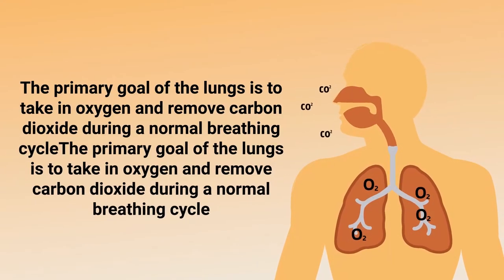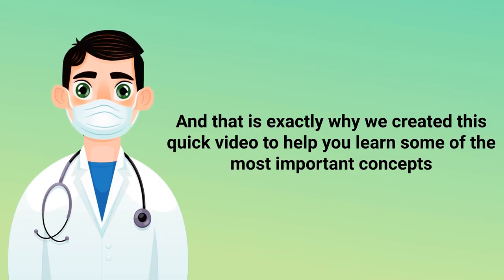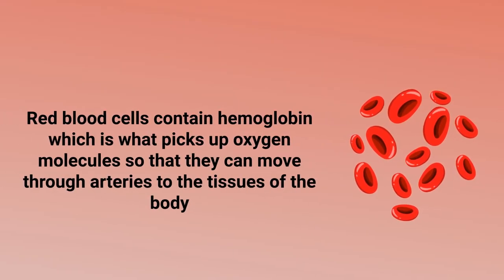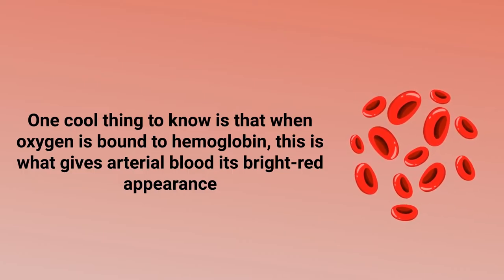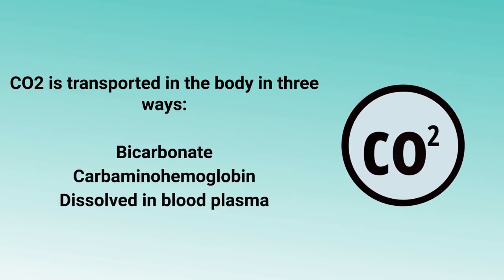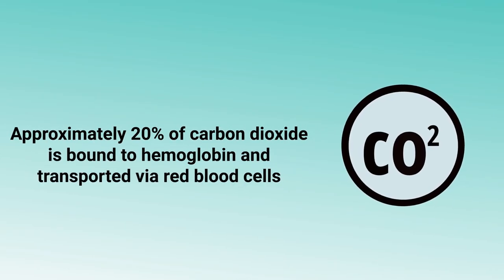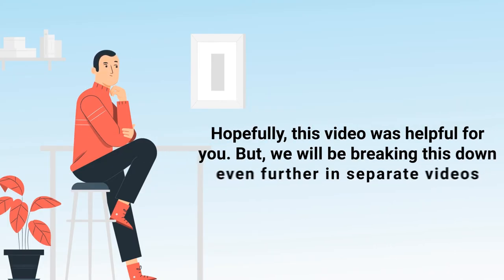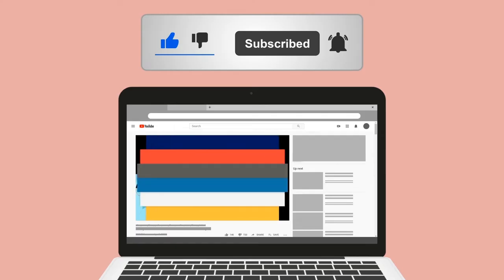Transport of Oxygen and Carbon Dioxide (Quick Medical Overview)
How is Oxygen and Carbon Dioxide Transported in the body? This video provides a quick overview of gas transport.

➡️ How is Oxygen Transported in the Blood?
The majority of oxygen molecules are transported from the lungs to other parts of the body via red blood cells. Red blood cells contain hemoglobin which is what picks up oxygen molecules so that they can move through arteries to the tissues of the body. One hemoglobin molecule is able to carry four oxygen molecules during transport. One cool thing to know is that when oxygen is bound to hemoglobin, this is what gives arterial blood its bright-red appearance. Venous blood, on the other hand, appears darker because it is not carrying any oxygen molecules.

➡️ How is Carbon Dioxide Transported?
1. Bicarbonate
2. Carbaminohemoglobin
3. Dissolved in blood plasma

➡️ CO2 Transport:
Approximately 10% of carbon dioxide is transported by dissolving and diffusing into blood plasma. Approximately 20% of carbon dioxide is bound to hemoglobin and transported via red blood cells. Approximately 70% of carbon dioxide is transported as bicarbonate. Again, the basic concepts of how oxygen and carbon dioxide molecules are transported in the blood is a fundamentally important topic for Respiratory Therapists to understand. Hopefully, this video was helpful for you. But, we will be breaking this down even further in separate videos.

⏰TIMESTAMPS
0:00 - Intro`
0:27 - How is Oxygen Transported in the Blood?
1:06 - How is Carbon Dioxide Transported?
1:24 - CO2 Transport